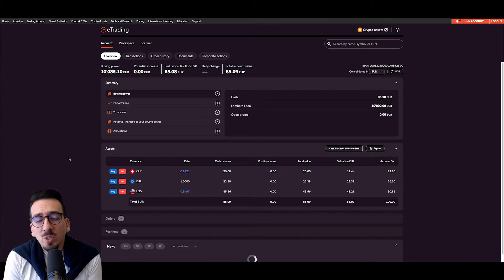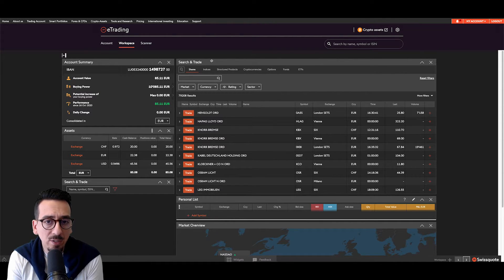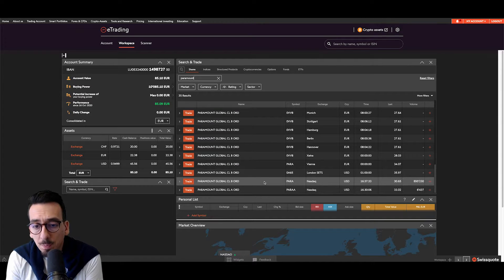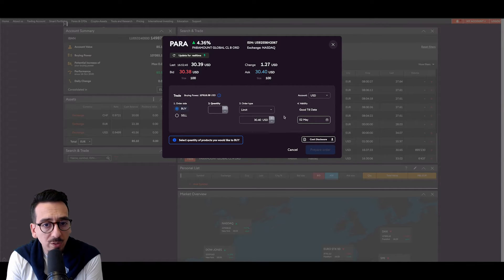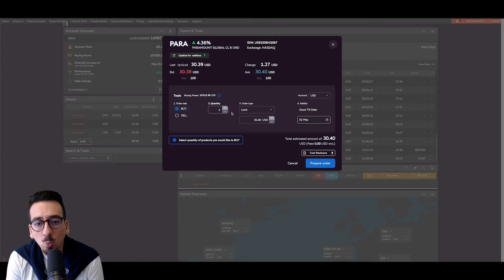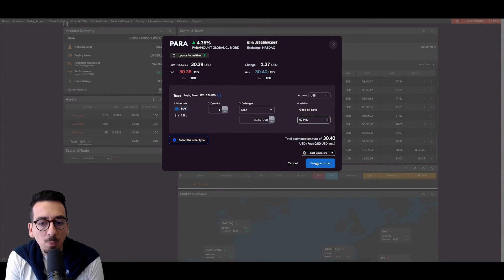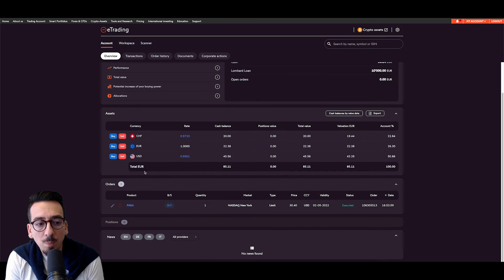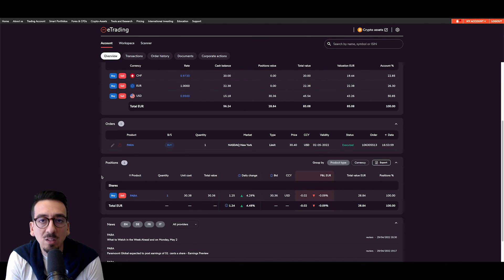Placing an order | Swissquote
If you want to buy or sell you need to place an order. We will show you how to do that in this video.

Learn the fundamentals of trading at your own pace with Swissquote's Education Center. Discover our online courses, webinars and eBooks